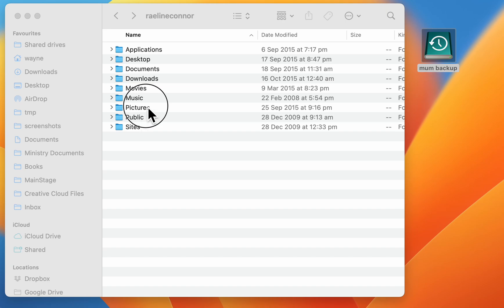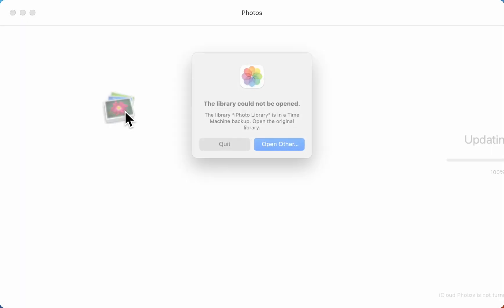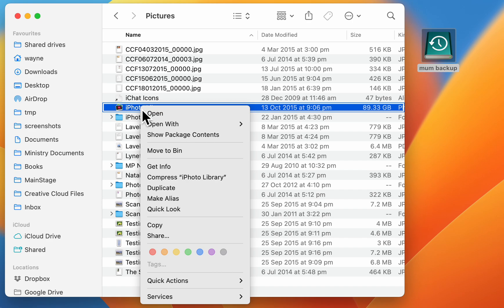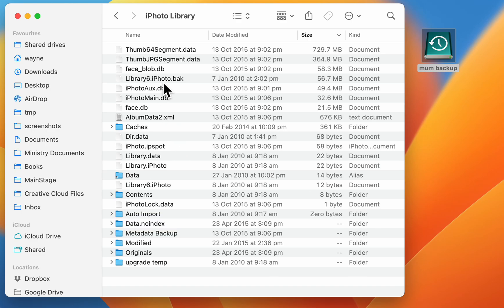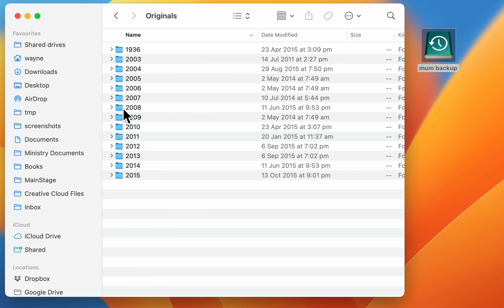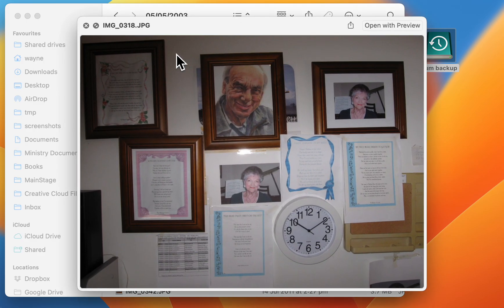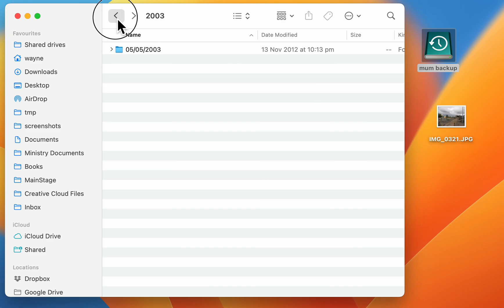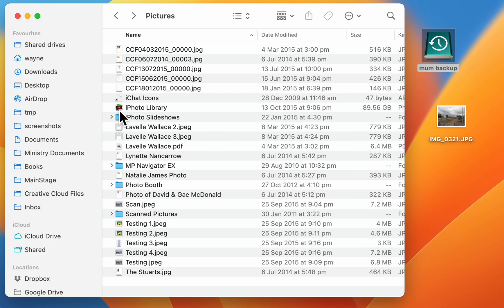Apple Photos | Access an old iPhoto Library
iPhoto was the old version of Apple Photos. Here is how to copy an individual photo from an old iPhoto Library without having to import the entire library into Photos.